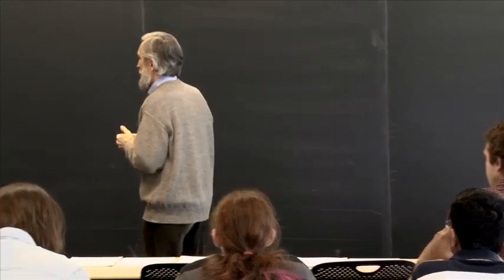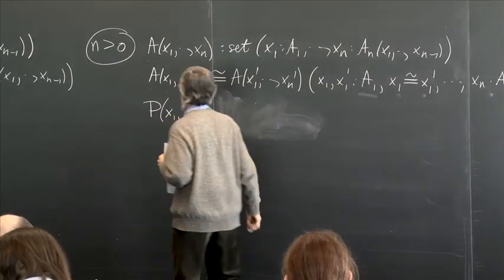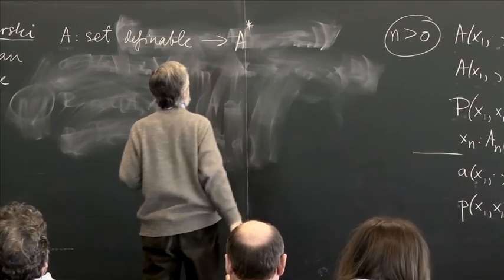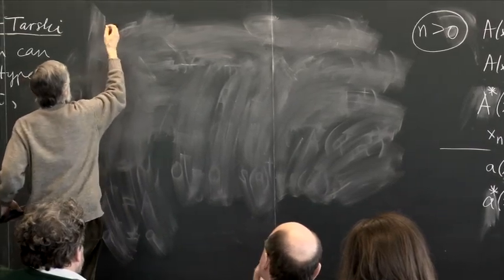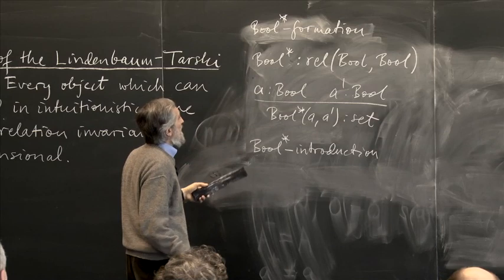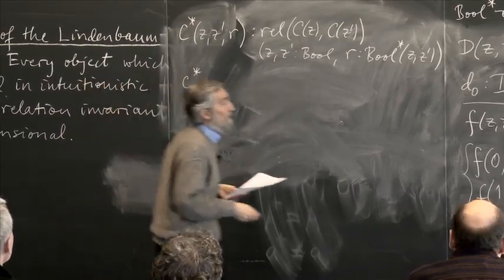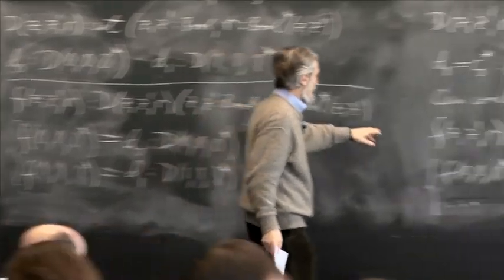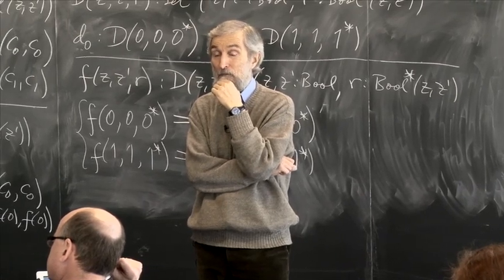Nagel Lecture 2013 2